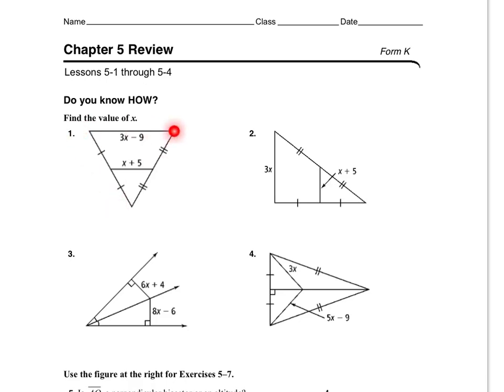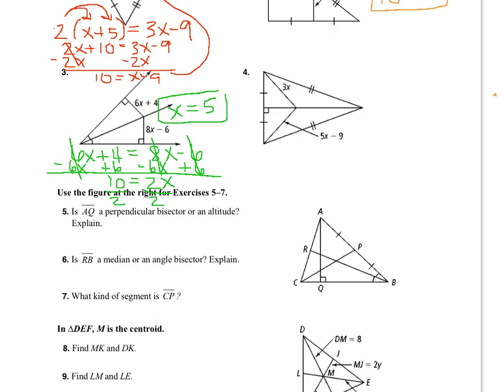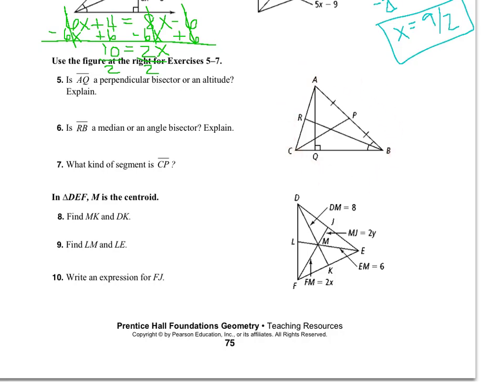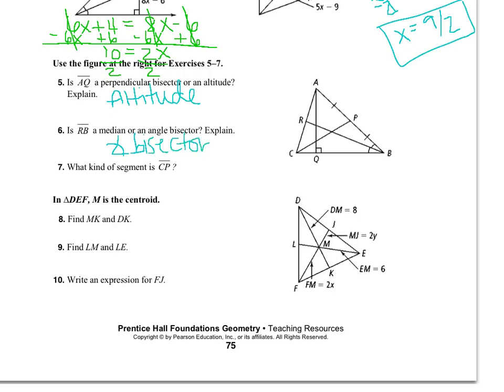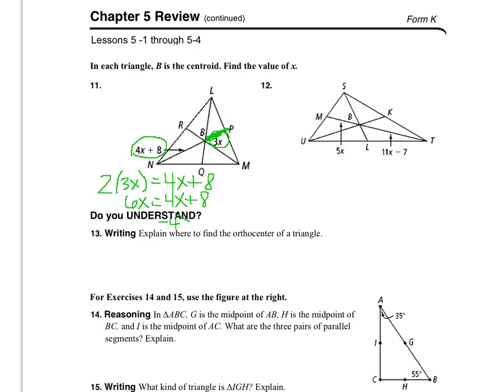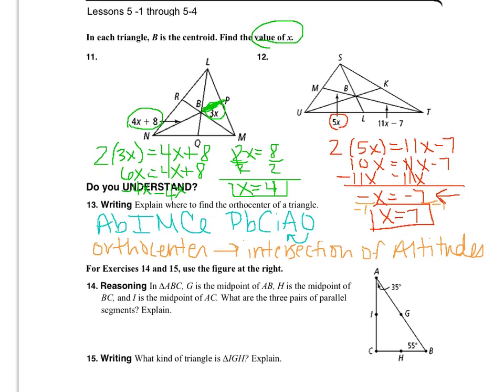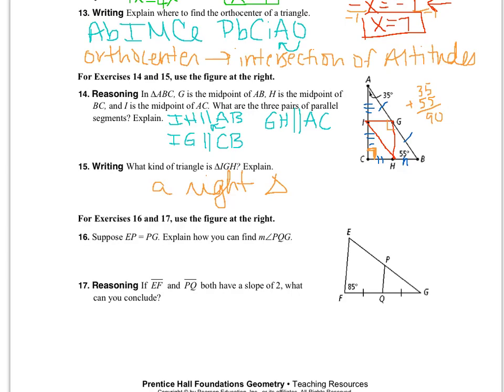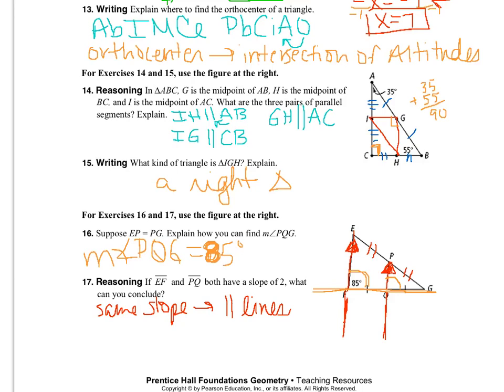Geometry Honors Chapter 5 Review Part 1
Midsegments of Triangles
ABIMCePBCiAO
Triangle Inequalities